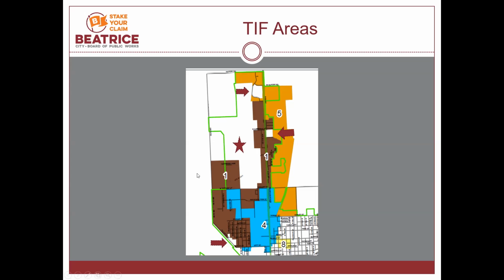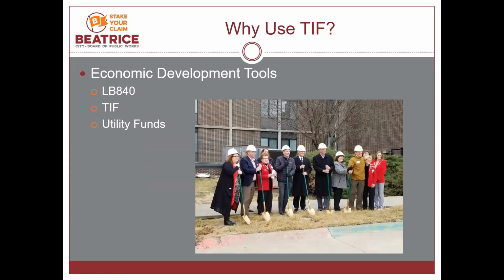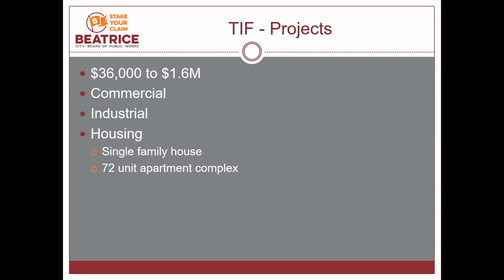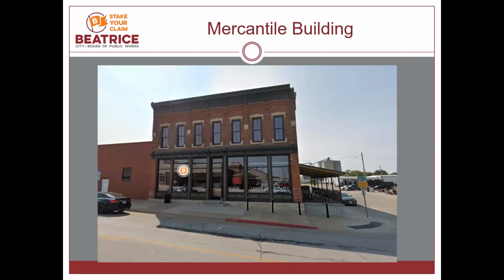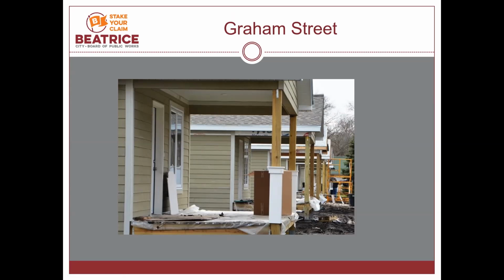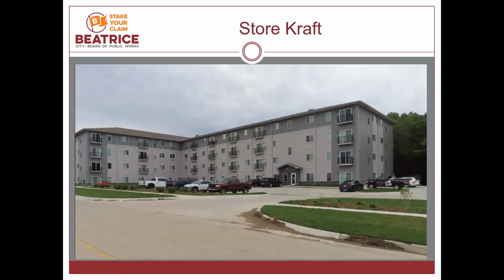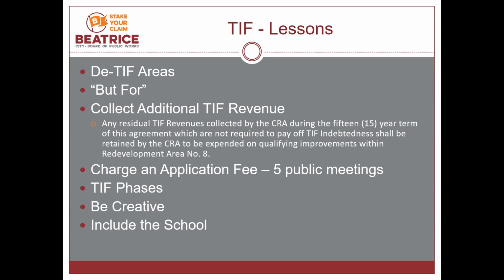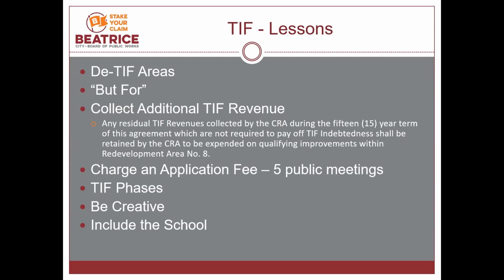Tax Increment Financing - Community/Economic Development Perspective